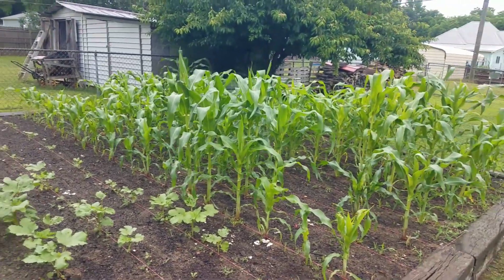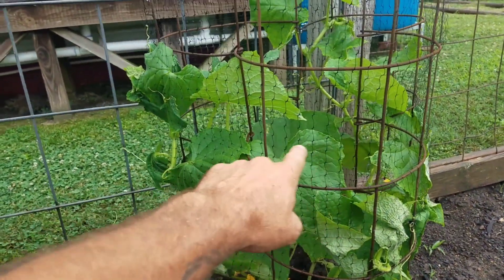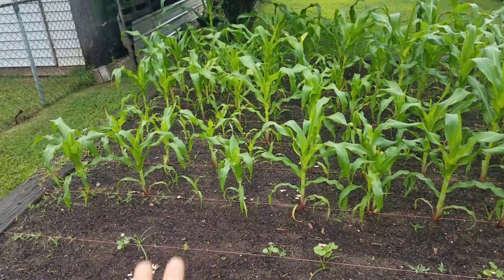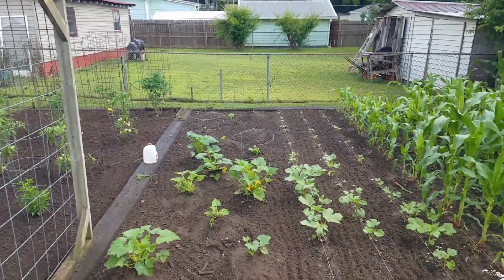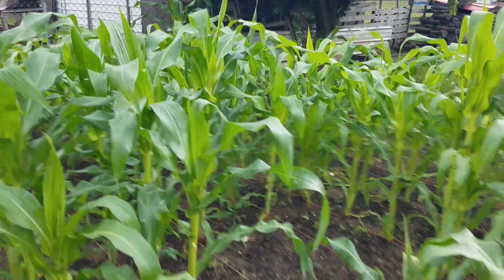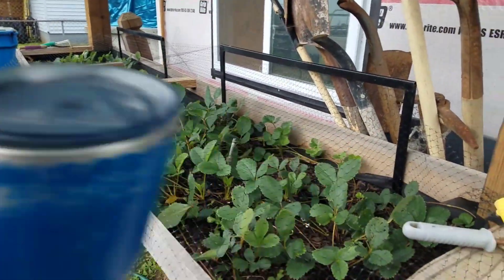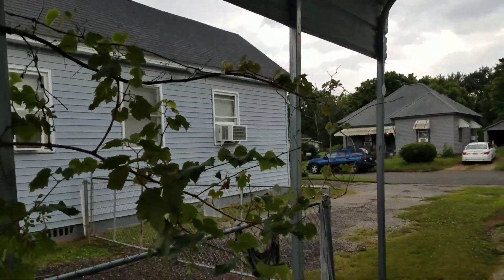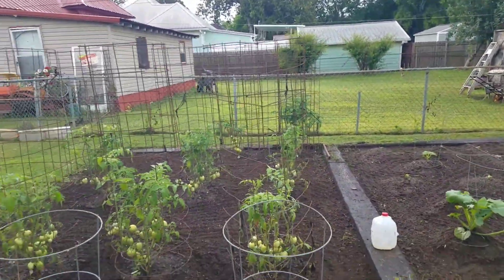urbangardening weekly update. squash and cucumber and peppers oh my